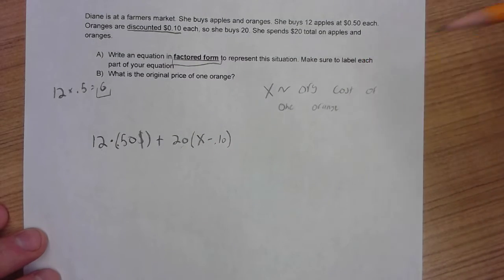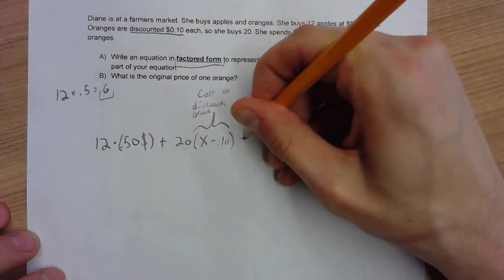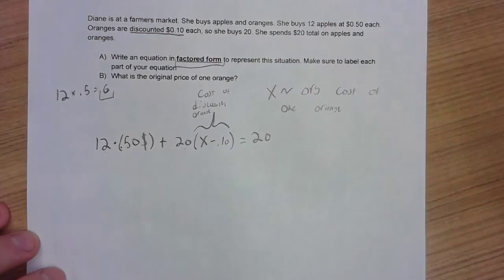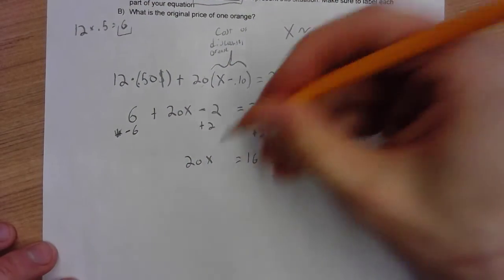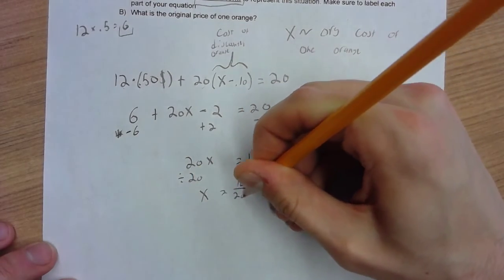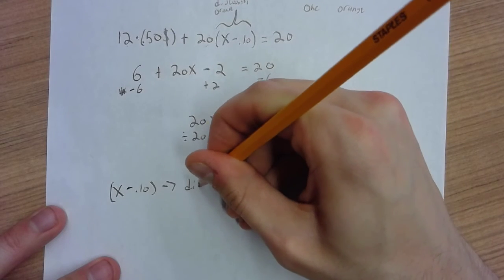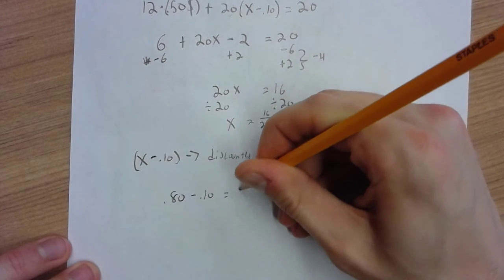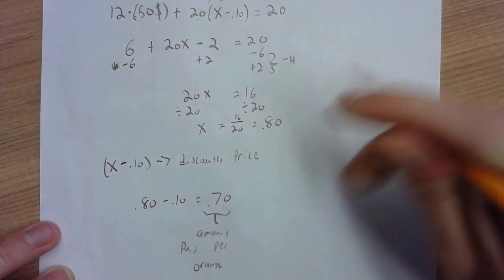Apples and Oranges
Identifying variables and solving